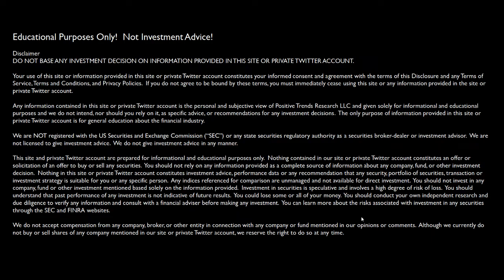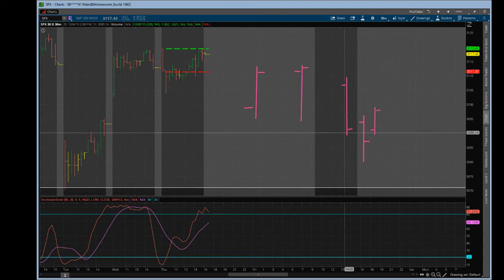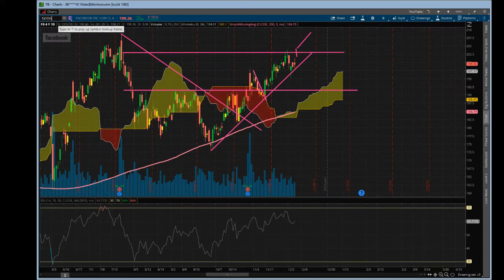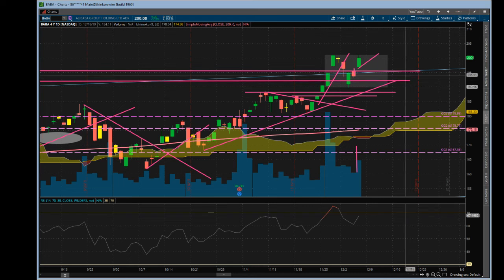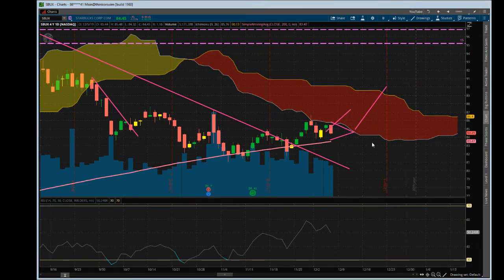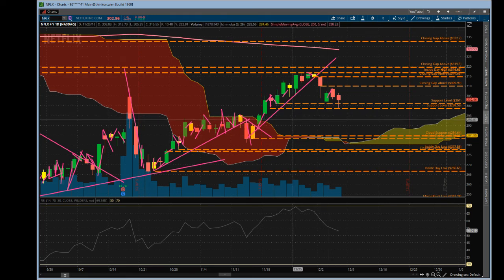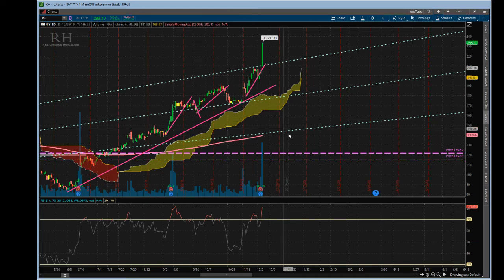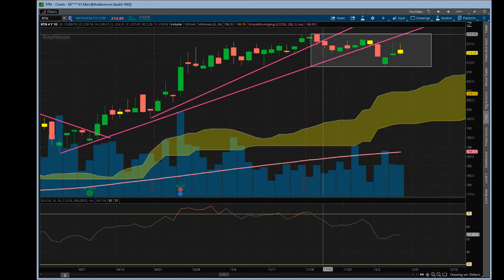Learn to Day Trade: Methods: Swing Reversals with Stochastics